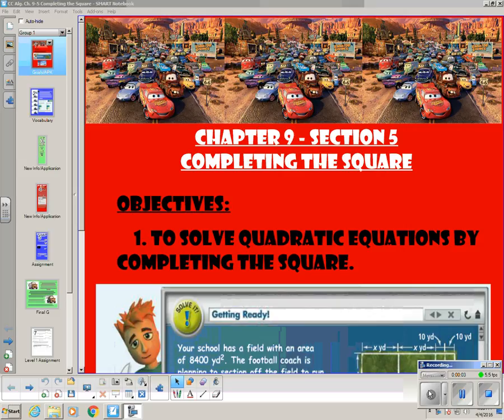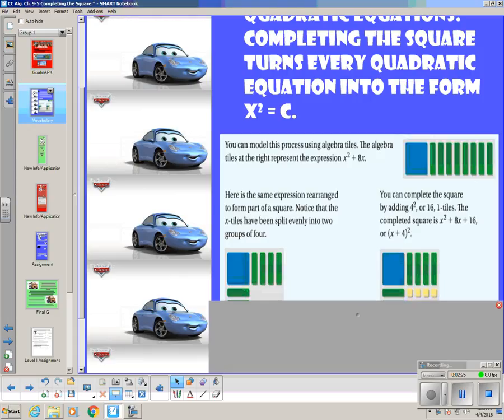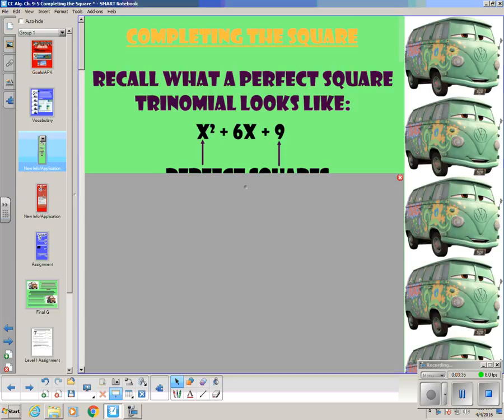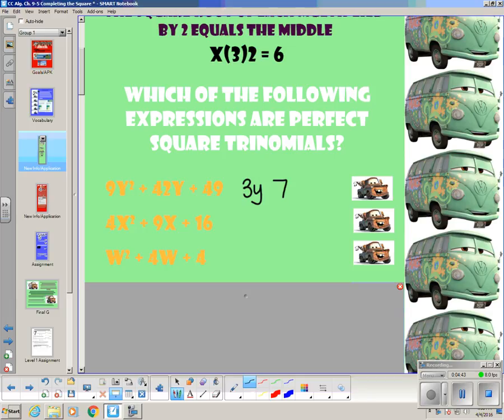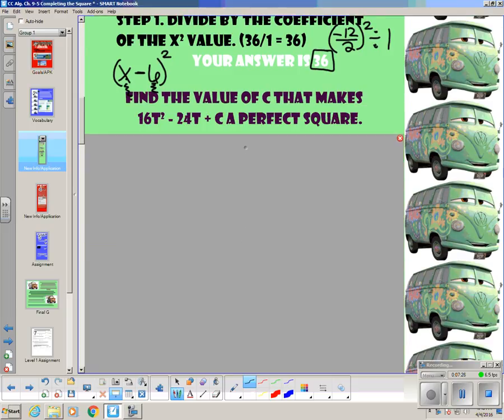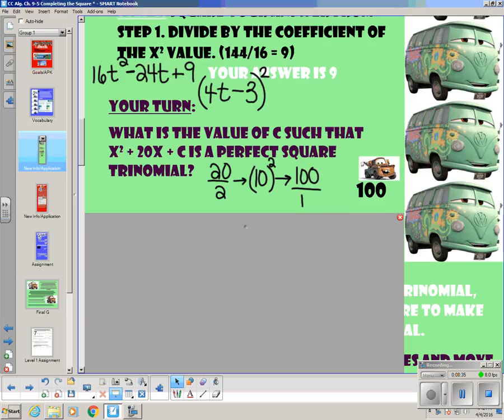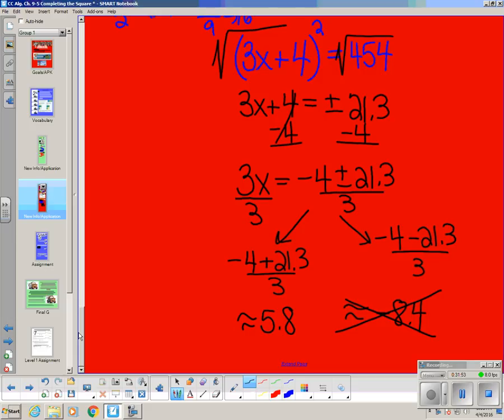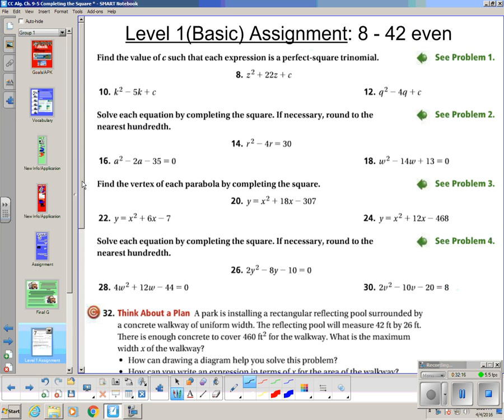9 5 Completing the Square